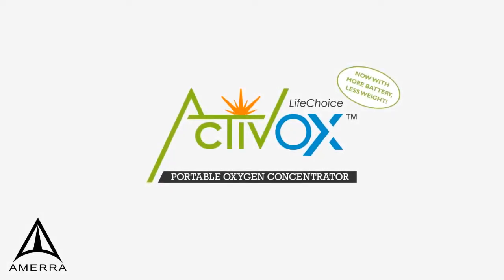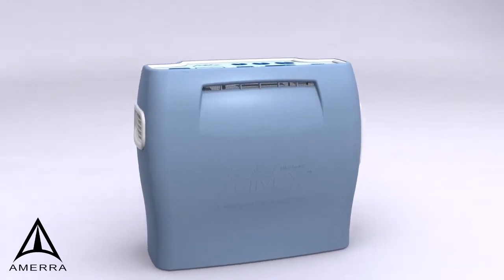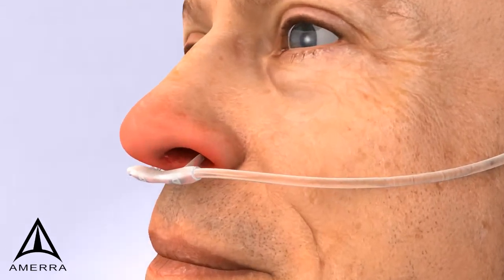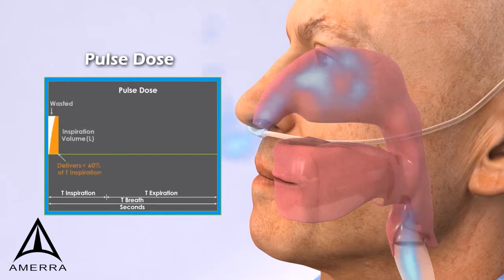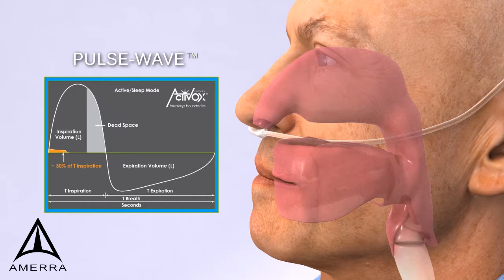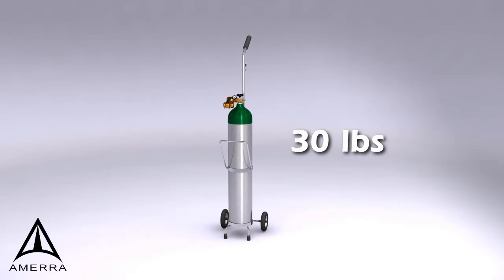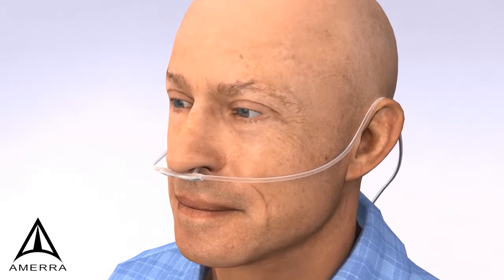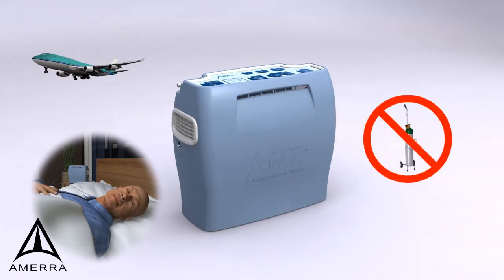Amerra 3D Medical Animation - LifeChoice Activox Portable Oxygen Concentrator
PULSE-WAVE™ refers to the type of delivery LifeChoice Activox POCs utilize. This technology delivers oxygen in a manner that is congruent with your breath rate so that all of the oxygen dose is received. This gentle form of delivery helps minimize uncomfortable side effects associated with other types of oxygen therapy such as dry nose and nose bleeds.